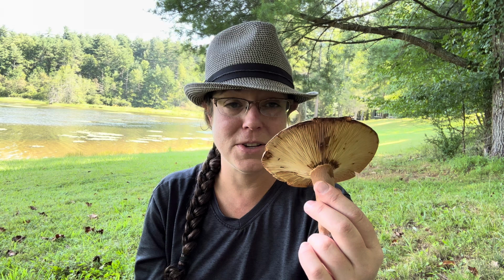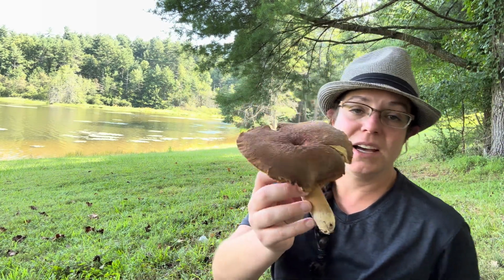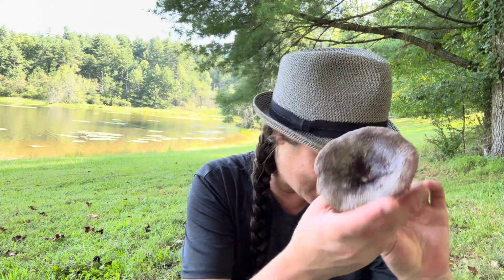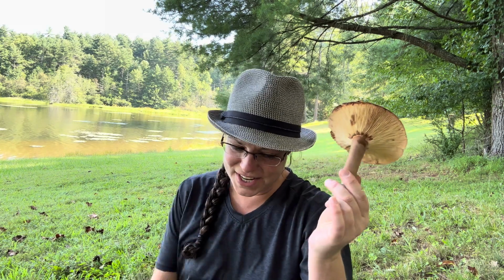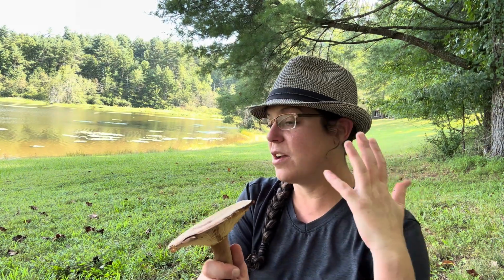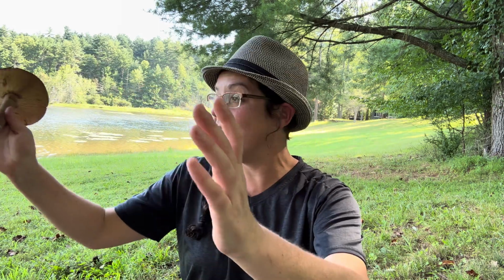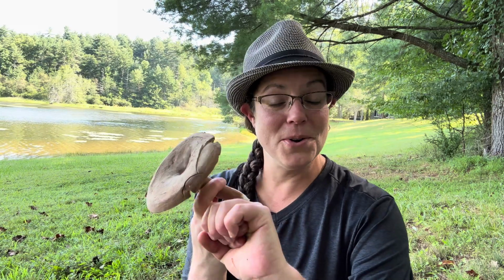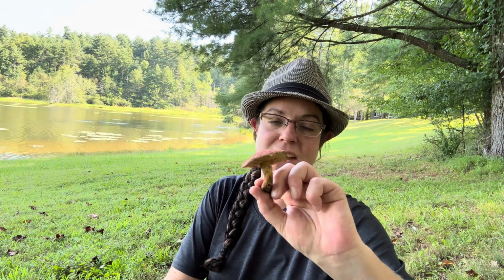Corrugated fish milky cap, Lactifluus corrugis + NAMA Foray & how to participate in citizen mycology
In this video, filmed at the North American Mycological Association 2023 Appalachian foray, I show how to identify a good edible mushroom called the corrugated fish milk cap, Lactifluus corrugis.

This wrinkled and reddish-brown mushroom produces an abundant white juice when damaged. This sticky juice - also called latex - has an underwear-adjacent aroma that isn't very appealing. But when cooked, the corrugated milky cap is a delicious and substantial mushroom for the table.

Tune in and learn how to identify Lactifluus corrugis, its near relative Lactifluus volemus (aka fish milky cap), and get a summary of some of the hot topics at the 2023 NAMA foray, including info on how mycologists, mushroom hunters, and citizen scientists collaborate to gather and document the astonishing fungal diversity of North America's wild spaces.